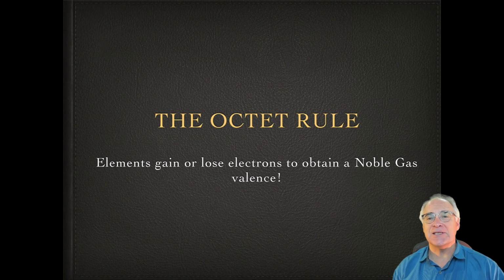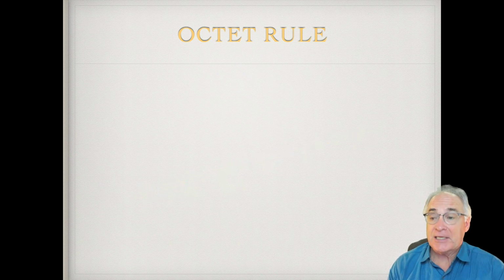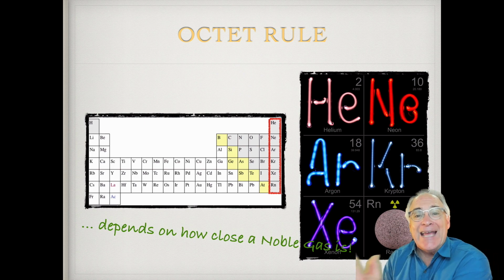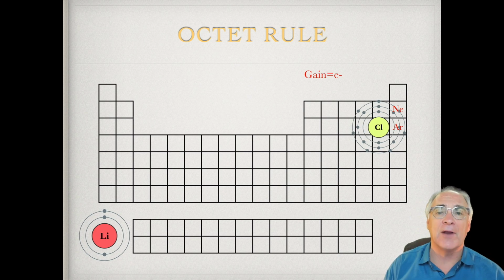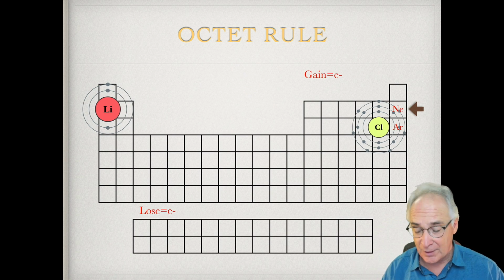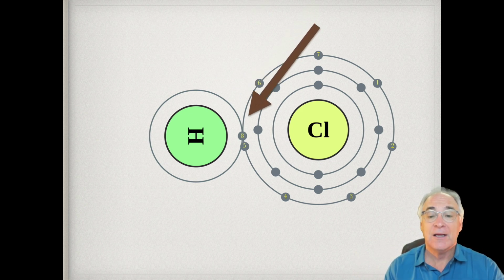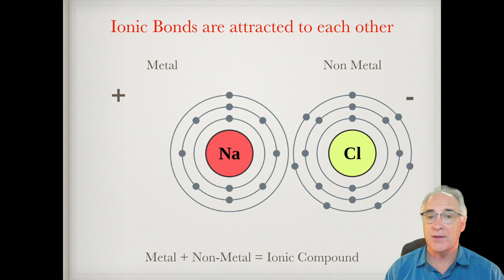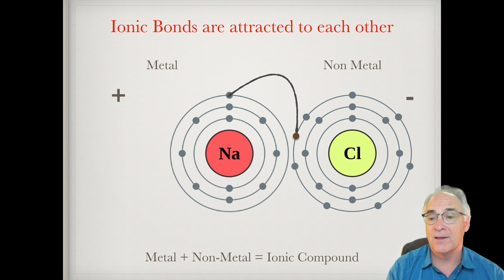The Octet Rule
Mr. Delsol explains the Octet Rule.